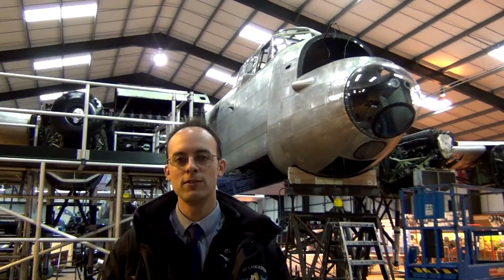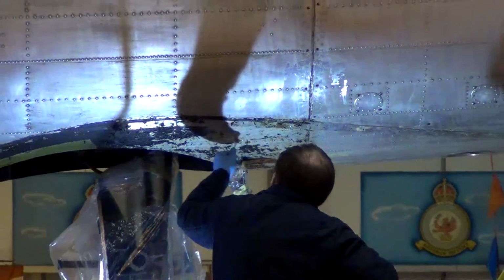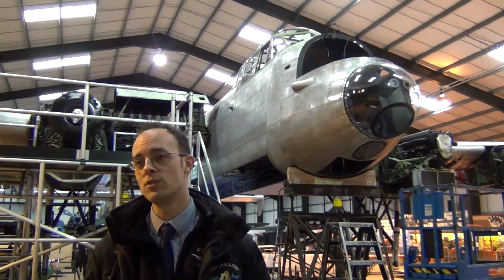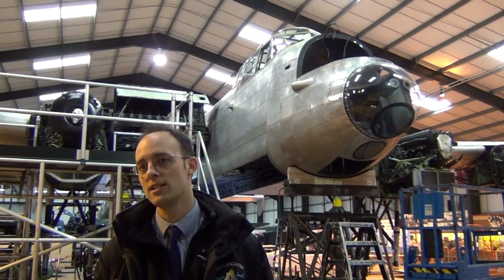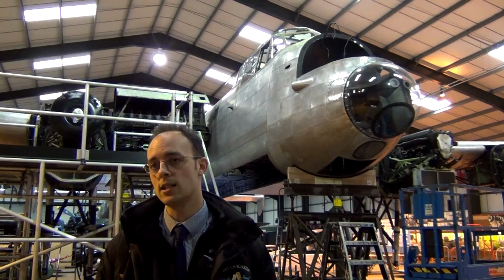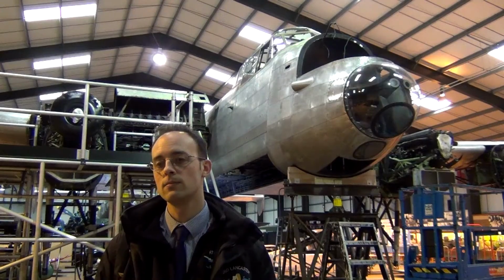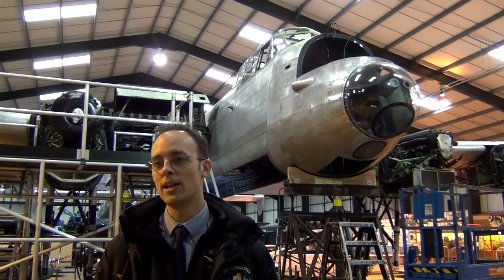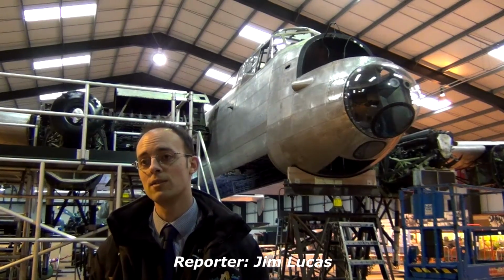Avro Lancaster Just Jane's winter strip-down | interview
The Lincolnshire Aviation Heritage Centre is returning Lancaster "Just Jane" to flight in the UK. We talk to Andrew Panton talks about the project and the major strip-down in the Winter of 2016/17.